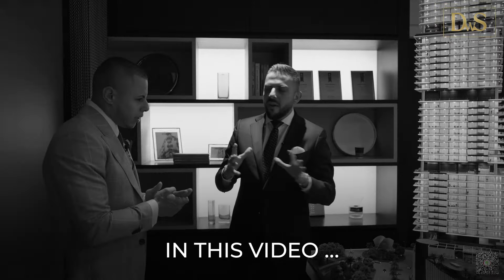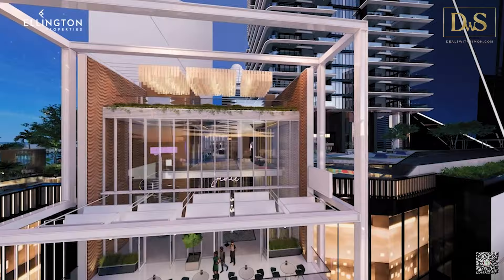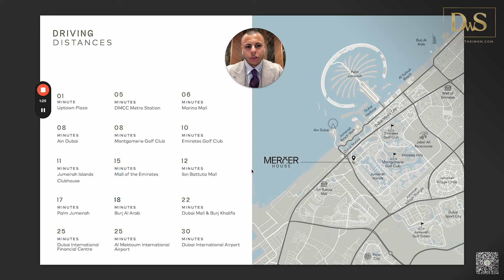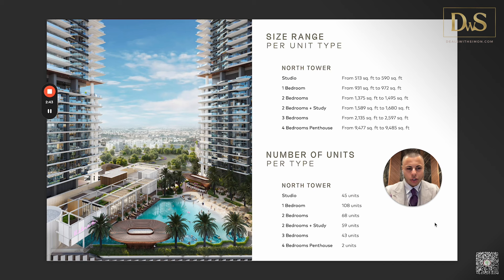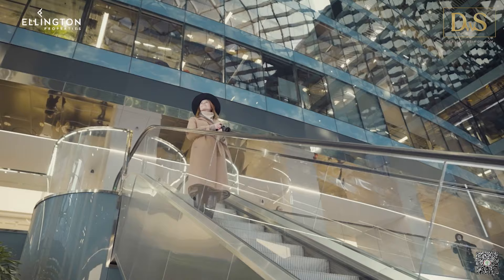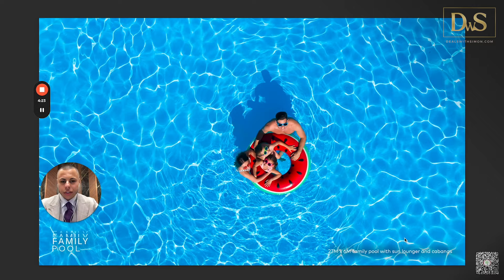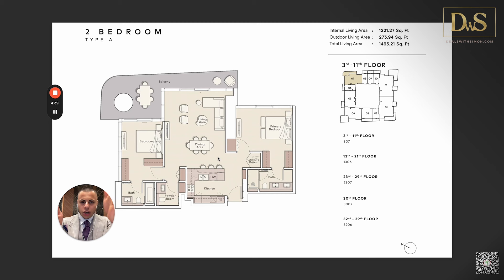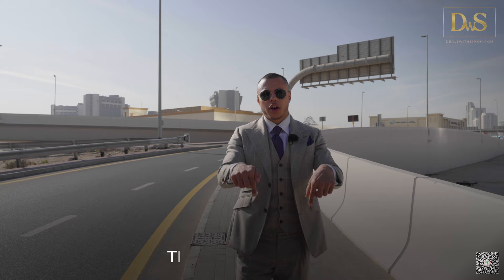Ellington's MERCER HOUSE | The New HOTSPOT in JLT, Dubai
🏙️ Discover Mercer House: Ellington's Luxury Off-Plan Marvel in JLT! 🌆

Embark on an extraordinary journey into the realm of upscale living with Ellington Properties' latest masterpiece, Mercer House. Nestled in the heart of Jumeirah Lake Towers (JLT), this prestigious project redefines luxury with its strategic location, high-quality finishes, and cutting-edge designs.

🔍 Elevating Urban Living:
Experience the epitome of sophistication as Mercer House rises in JLT, renowned for its established community and proximity to Dubai Marina & Jumeirah Beach Residence (JBR) to have Access to the Beach within few minutes. With Ellington Properties at the helm, expect nothing less than perfection in every detail.

🏢 South & North Towers:
Explore the dynamic duo of Mercer House, comprising the South and North Towers, offering a range of 1-bedroom, 2-bedroom, 3-bedroom units, and penthouses. Each residence is meticulously crafted to exude opulence and comfort.

🌊 Lagoon Living:
Prepare to be mesmerized by the allure of a 45,000 sq.ft lagoon positioned in between the towers, offering residents a serene oasis amidst the bustling cityscape. Experience Uptown Living at its finest, inspired by the vibrant energy of New York's Times Square.

🏙️ Amenities & Facilities:
Indulge in a wealth of amenities & facilities designed to elevate your lifestyle, from state-of-the-art fitness centers to serene landscaped gardens. Mercer House promises a seamless blend of luxury and convenience.

🌟 Luxury Redefined:
Step into a world where luxury knows no bounds, where every corner of Mercer House exudes sophistication and elegance. Ellington Properties' commitment to excellence shines through in every aspect of this ultra-luxury project.

Simon Dornauer is a highly ambitious & client service oriented Real Estate Broker in the dynamic and fast growing Market of Dubai. With his dedication to find his Clients the perfect solution, he makes himself known, specifically in his defined Prime Locations. Additionally to his charismatic personality, he’s apart of one of the most prestigious & exclusive Brokerages in Dubai.

TIMESTAMPS

00:00 Intro

00:52 Official Trailer

01:39 Google Maps Location

02:54 Current Construction

03:49 Project Overview

06:24 Proximity

07:39 45,000 sq.ft Lagoon

08:43 Times Square of Dubai

09:36 Building Architecture

11:52 Unit Overview

13:14 Available Inventory

14:36 Amenities & Facilities

19:48 Infinity Edge Pool

21:07 Floor Plan & Layouts

25:10 Payment Plan

25:58 Take Action